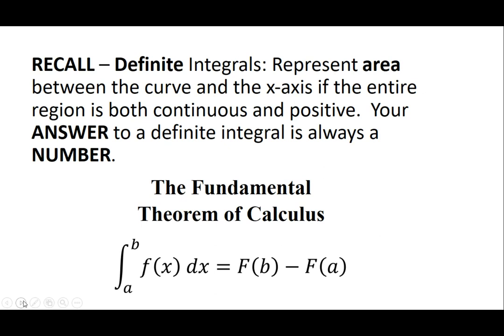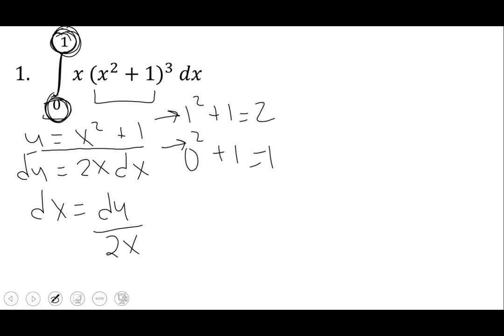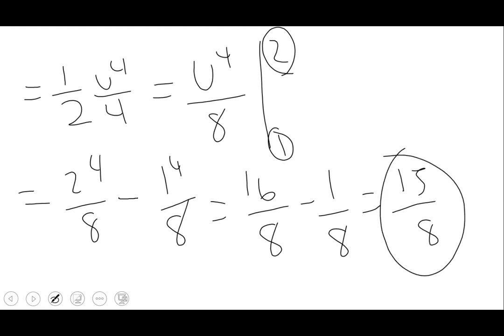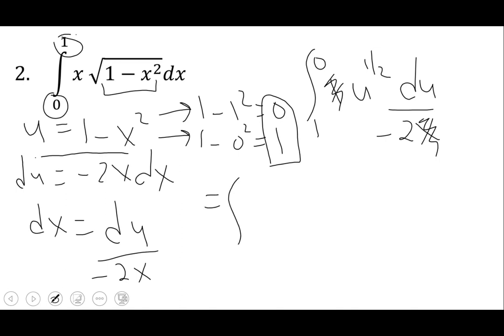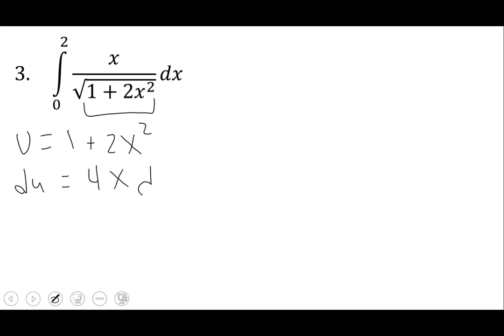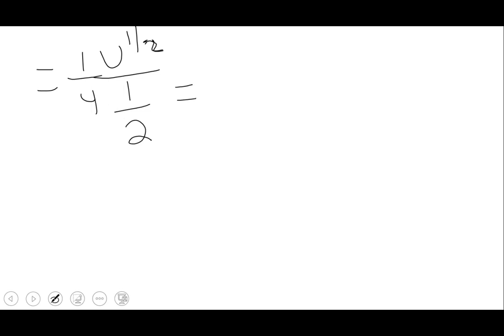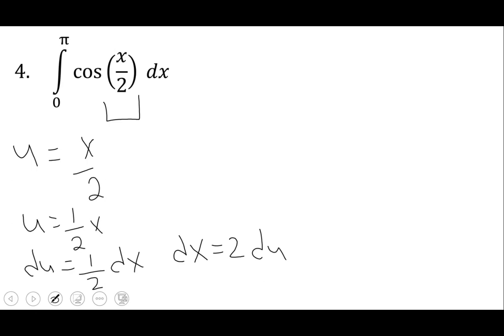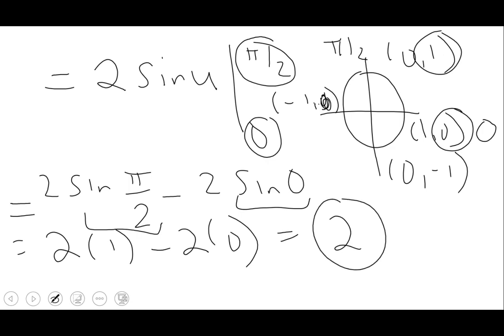Calc Lesson 57